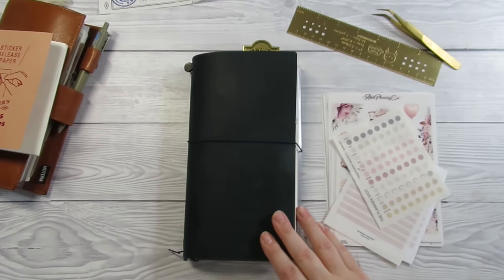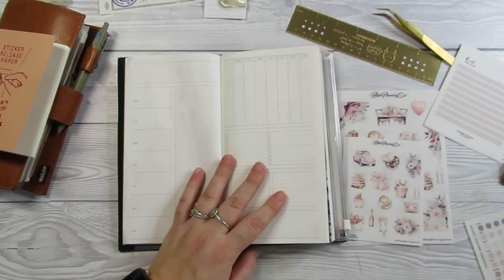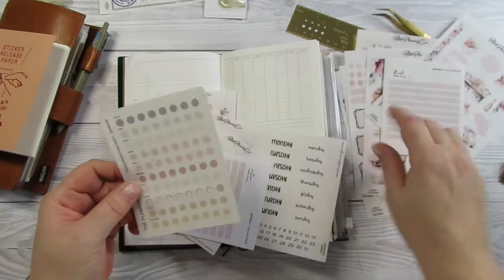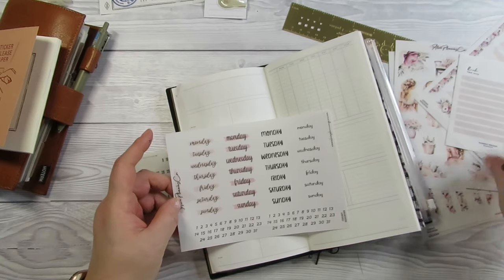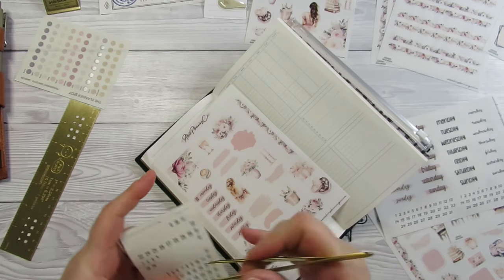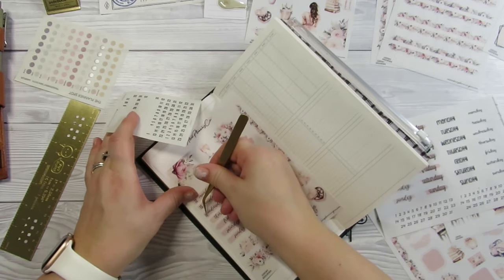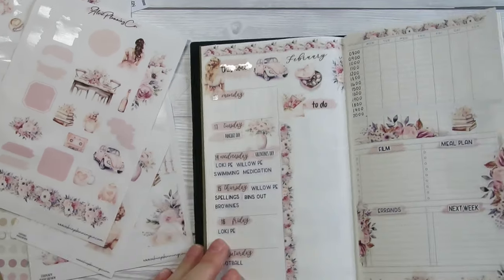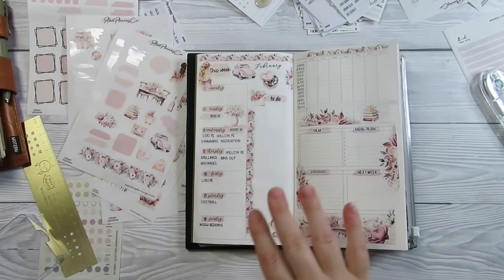Paper Tess Designs PWM || 12-18 February 2024 || functional Planning